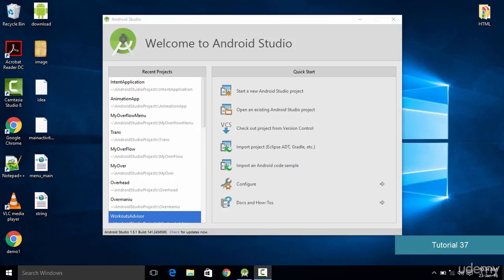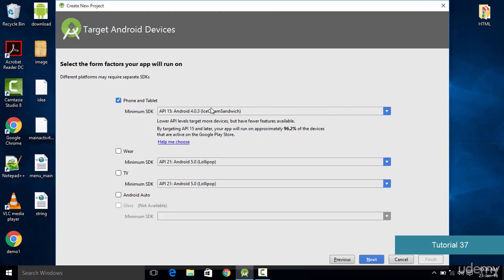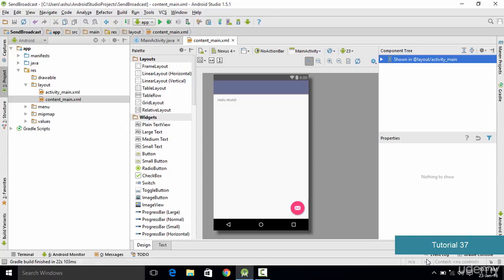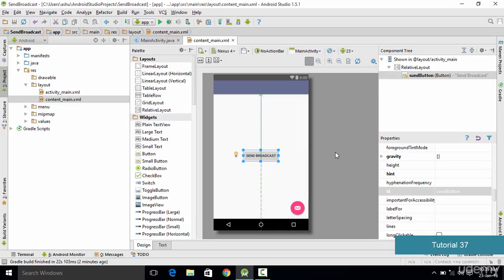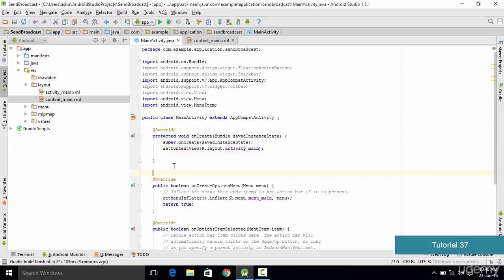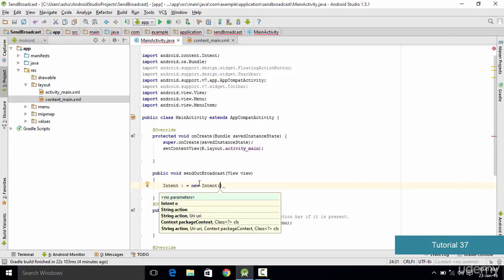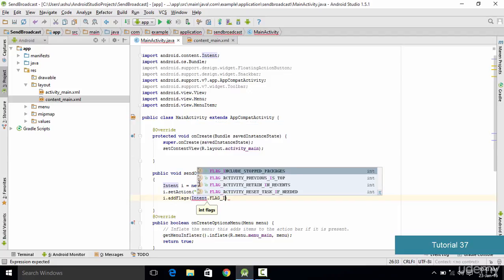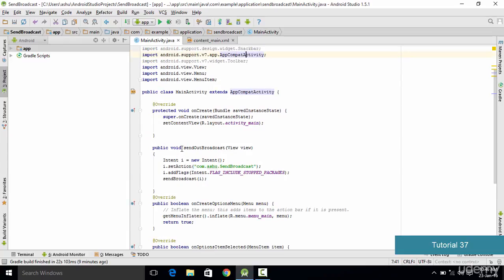37 0How To Send Broadcast Intents